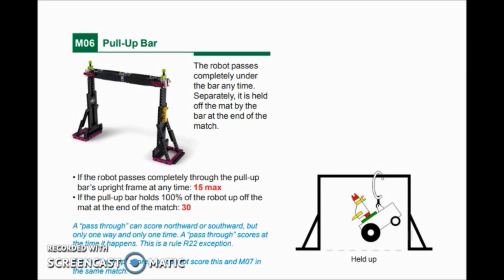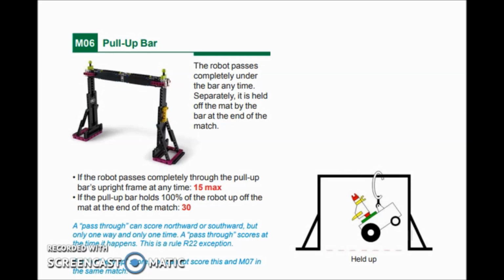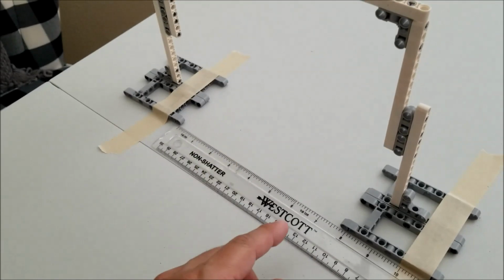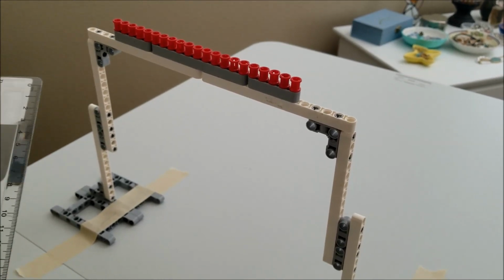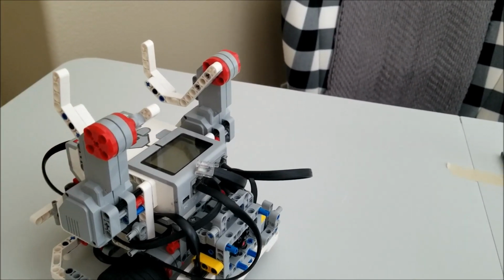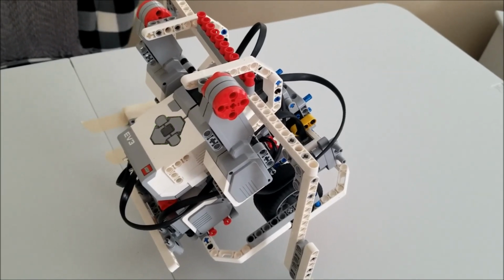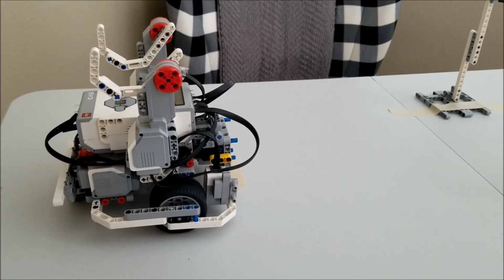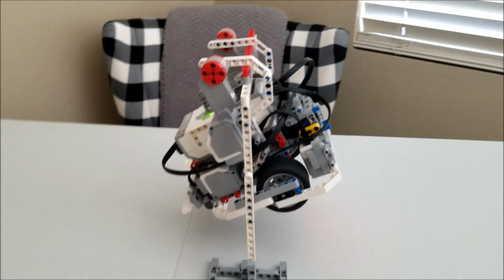"The Educator + + FLL Robot Doing The Pull- Up Bar Mission (06) FLL RePlay Robot Game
Hey guys!!  Deciding what to do for your team's last mission for this year's FLL RePlay Robot Game? You can do the Robot Dance Mission for 25 points or you can try the Pull-Up Bar 30 points. You could decide to go under the bar for 15 and then get the 30 points to go with it as a combination. This was done with the Educator ++ Robot which was made easier by it's light weight.

Credit for the Educator + + Robot   FRC team D-Bug #3316 from Tel-Aviv, Israel

Here is the link to the video about the Educator ++ Robot.